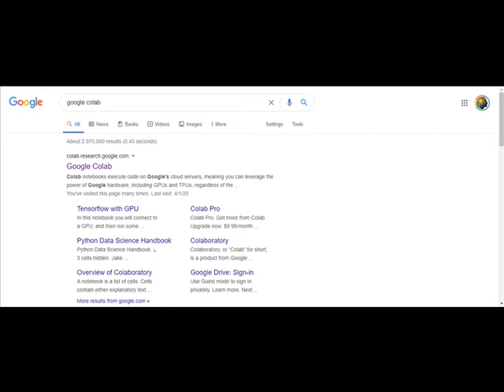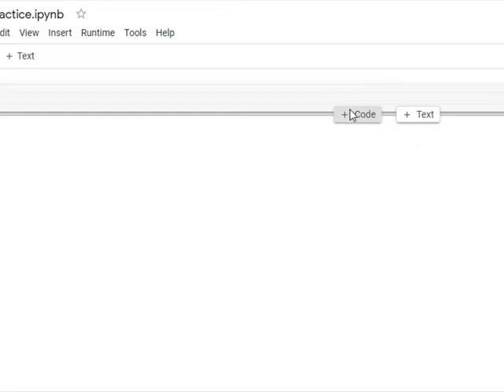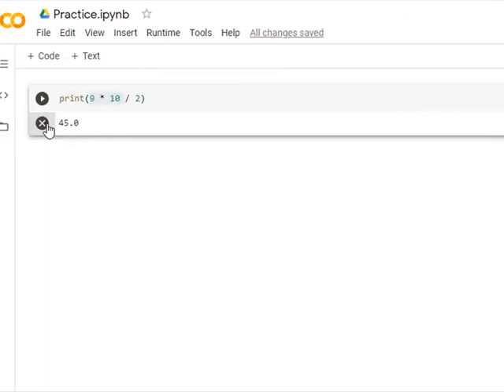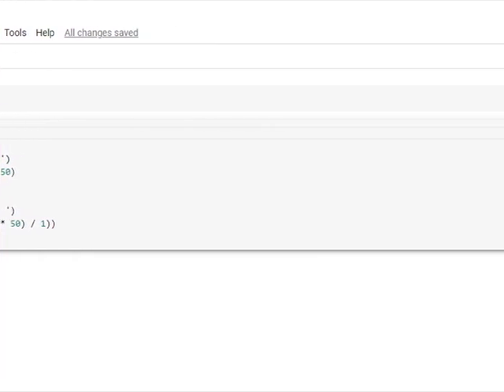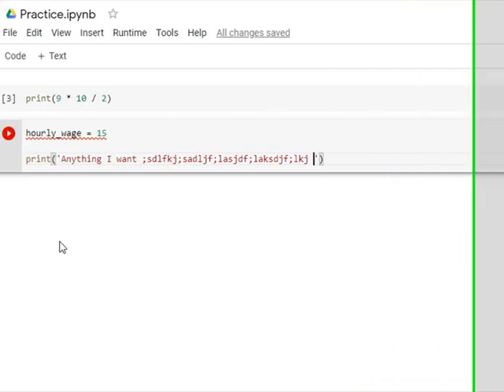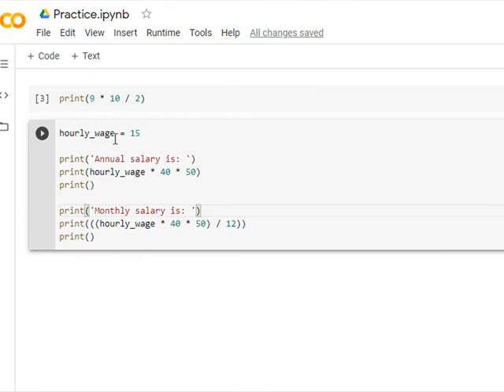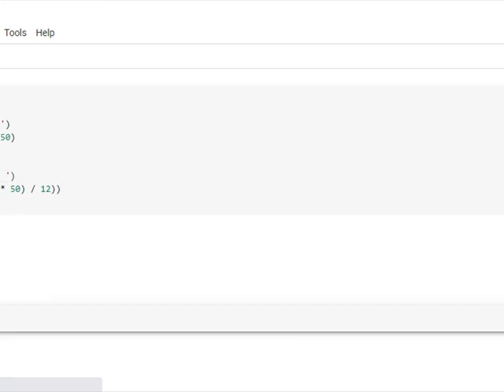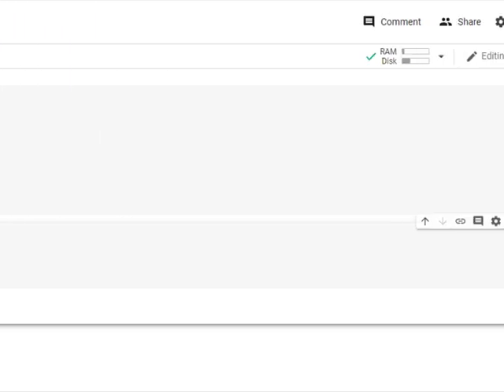Colab Python Basics